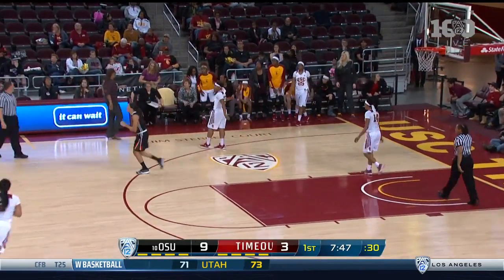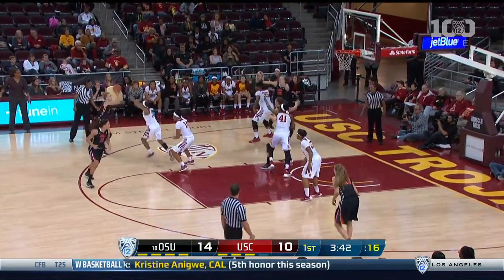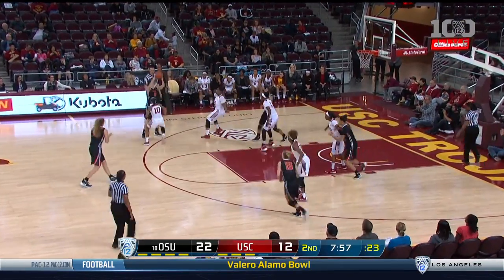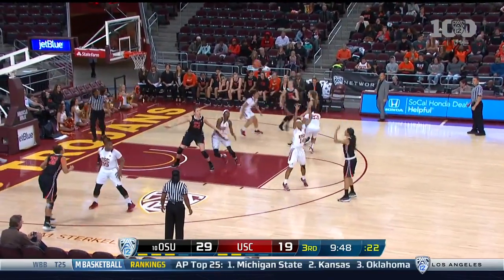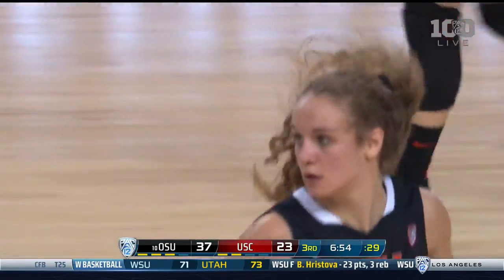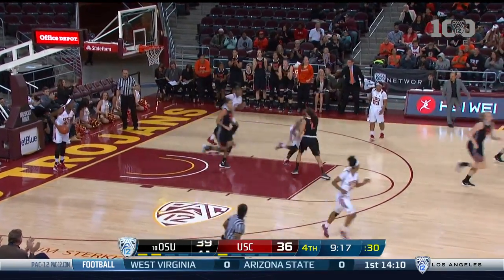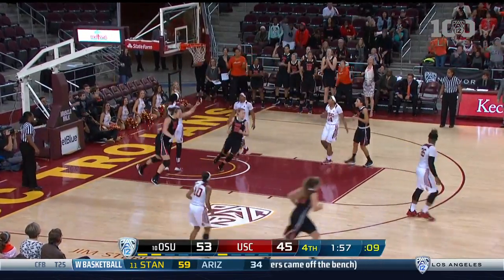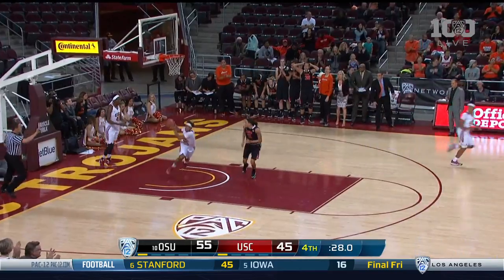WBB Highlights vs USC 1-2-16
Highlights from Oregon State Women's Basketball's 57-49 win in the conference opener vs USC on January 2nd, 2016. This game marked Ruth Hamblin's 1000th point as well as Scott Rueck's 100th win as Oregon State's Head Coach.